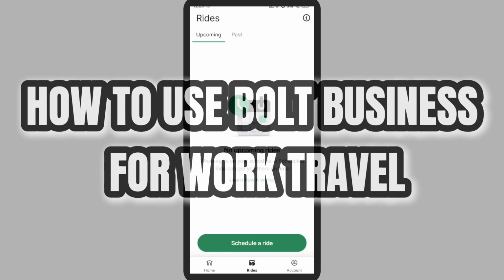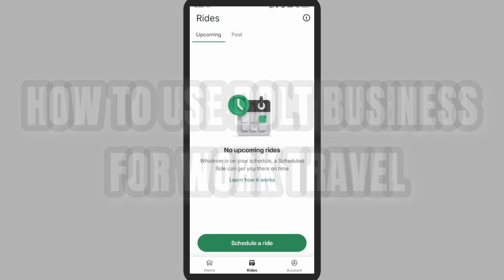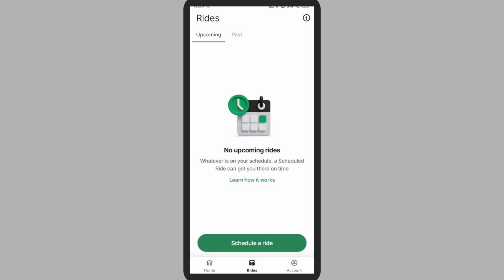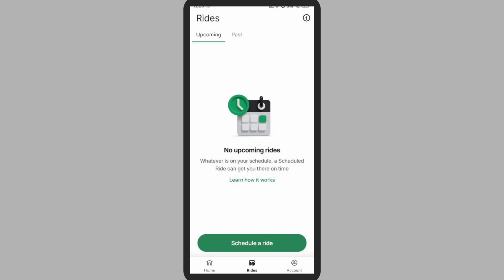How to Use Bolt Business for Work Travel 2025?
Bolt Business helps professionals and companies manage work travel more efficiently with a single, organized account.

With customizable spending controls and centralized billing, teams can streamline travel management without juggling multiple receipts. Bolt Business is designed to make work travel smoother, smarter, and fully trackable for both individuals and organizations.